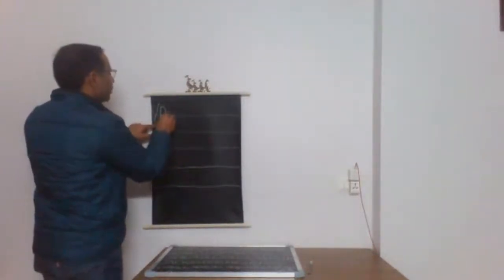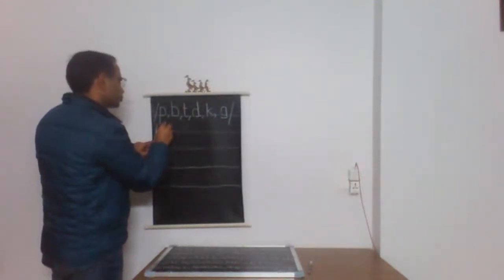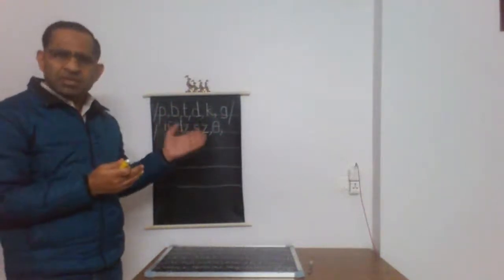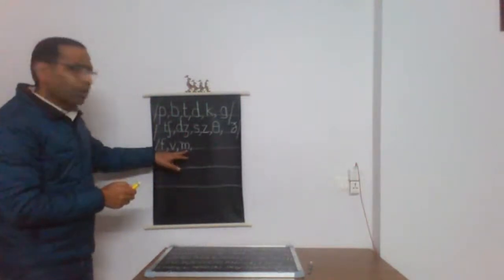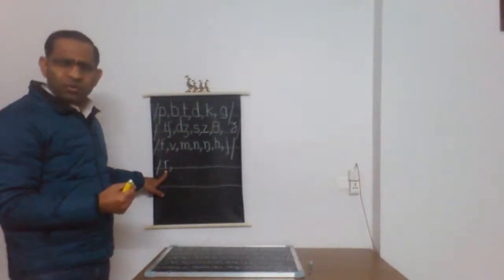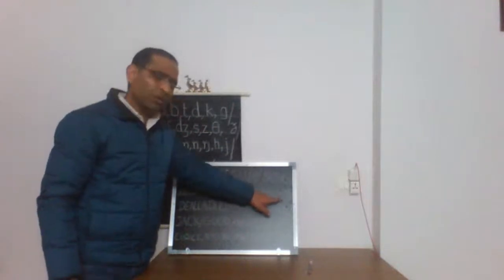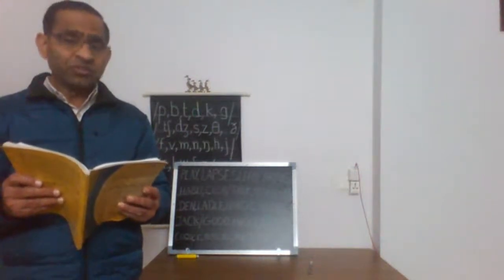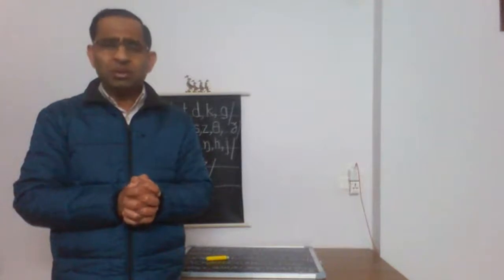Phonetics: English Consonants Sounds